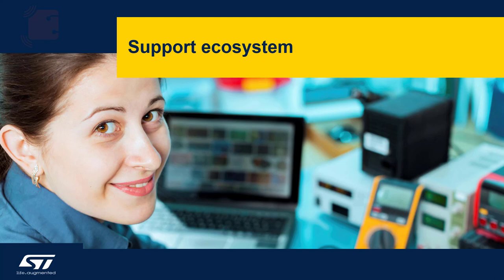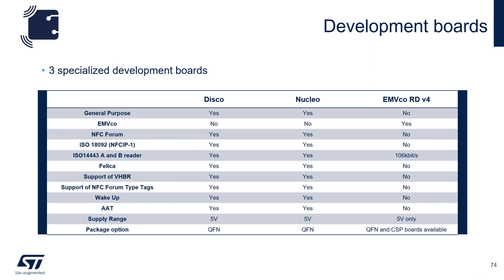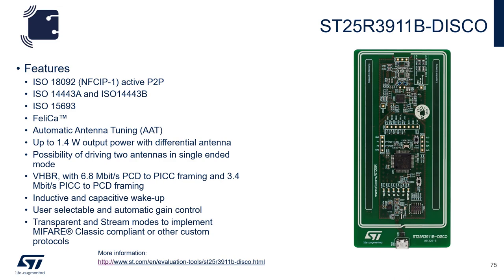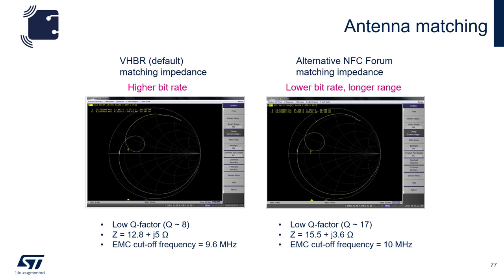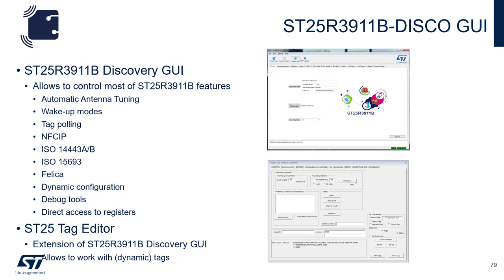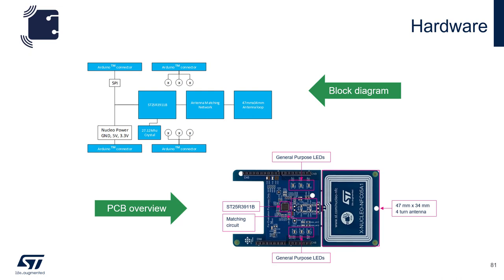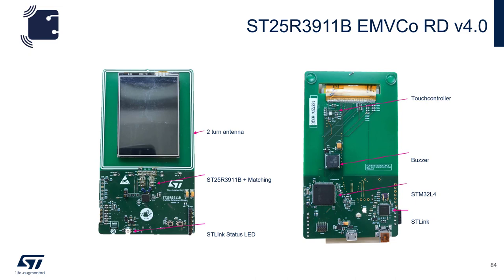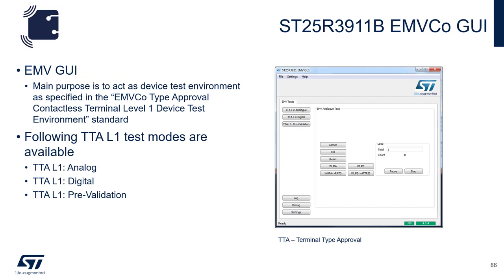ST25 NFC training v2.1: 3.5 ST25R3911B Support ecosystem